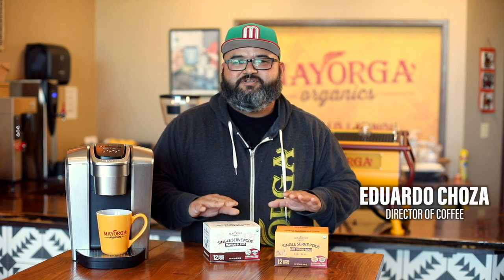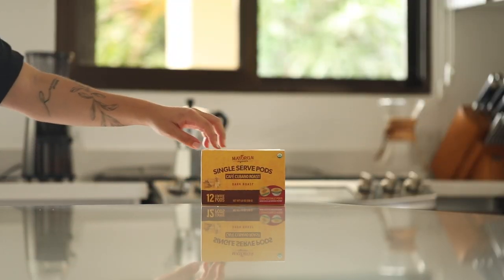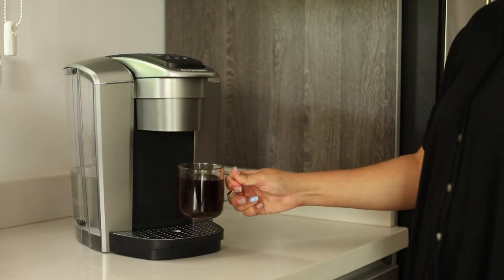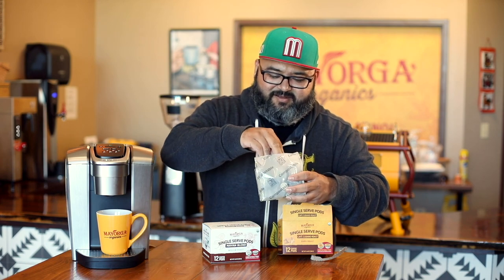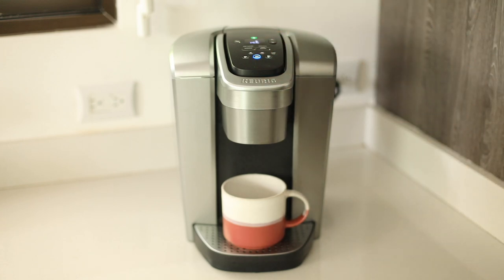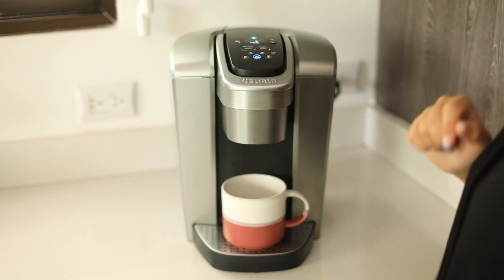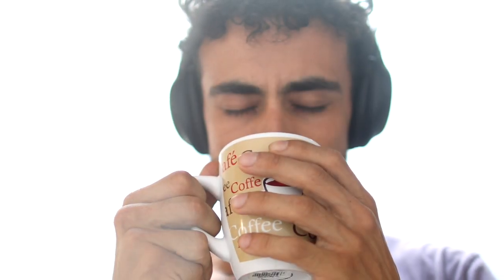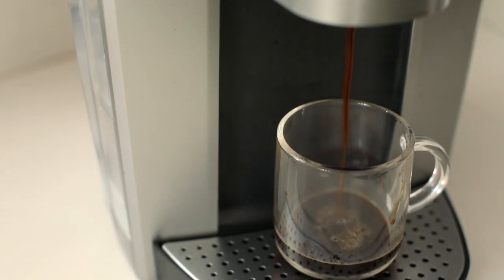What Every Coffee Pod Machine Owner Should Know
If you own a coffee pod machine, there are a few things that you should know.👀 If you treat your machine right, it will treat you right. Here are our top tips to help keep your machine happy and healthy, so you can enjoy a great cup of coffee everyday.
THANKS FOR THE MUSIC!!!